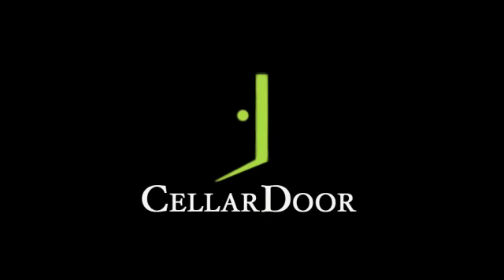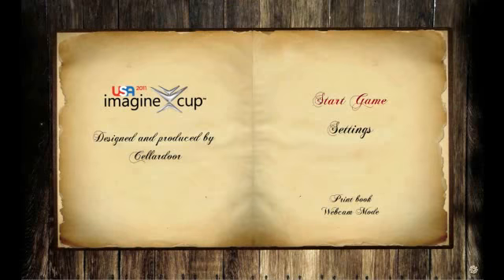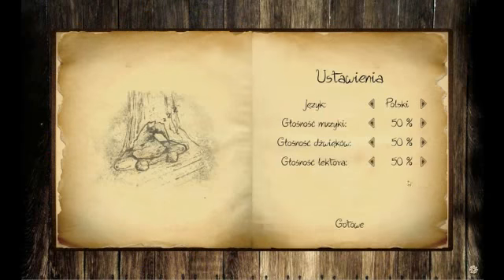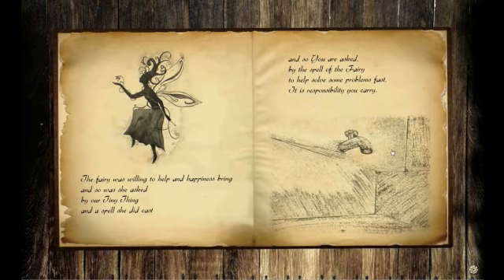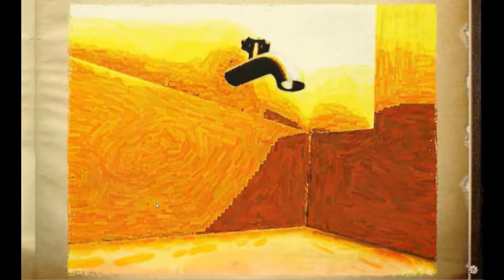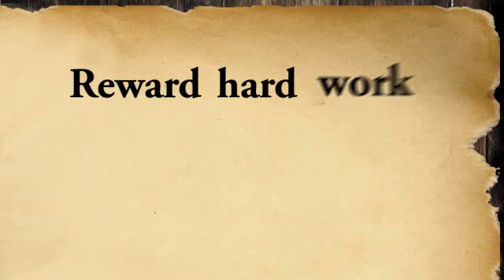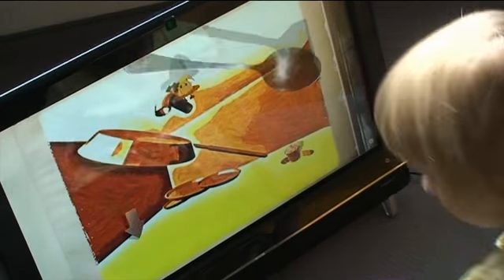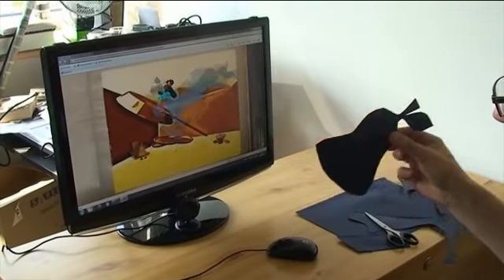Cellardoor - The Book of Elm - Imagine Cup 2011 Poland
"The Book of Elm" by Cellardoor team - Imagine Cup 2011 Game Design Web winners.

Czech subtitles: Jan Horský and Ondřej Dobiáš.